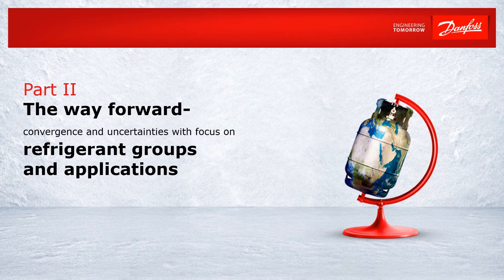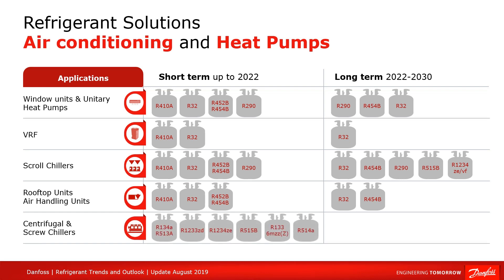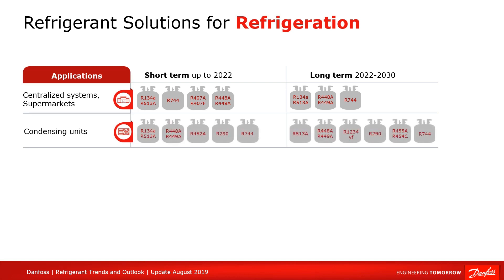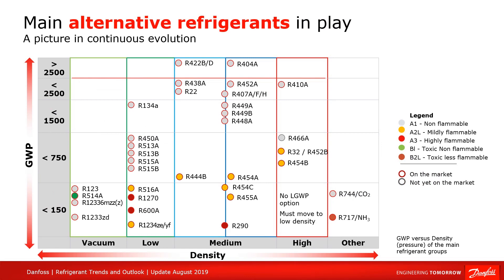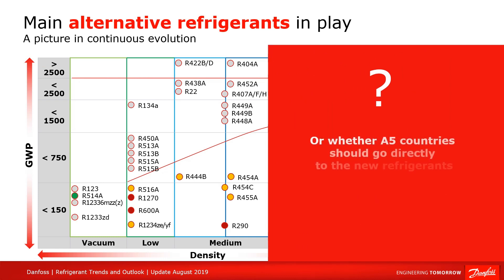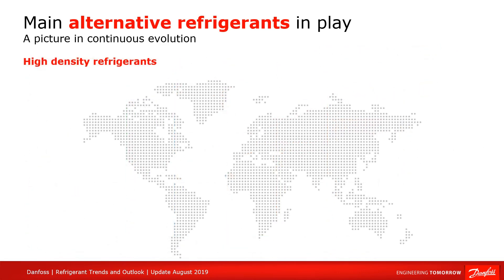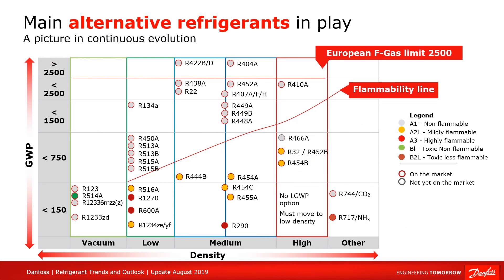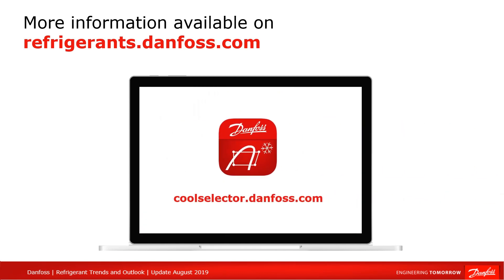Refrigerant Trends and Challenges | Part 2 of 2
In this second part of our two-part series, we dive into several specific refrigerants and discuss the changes taking place around each one. We also take a look at the end-game scenarios for refrigerants in the industry.